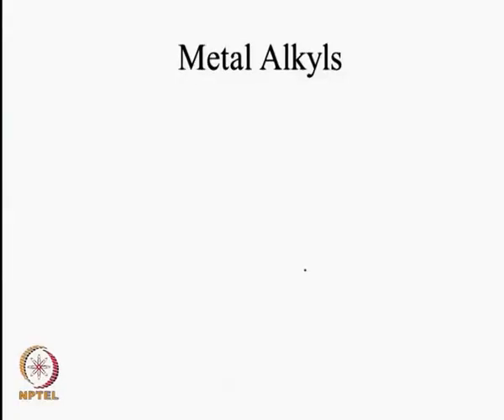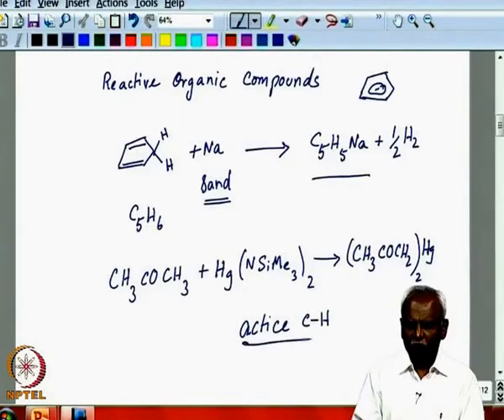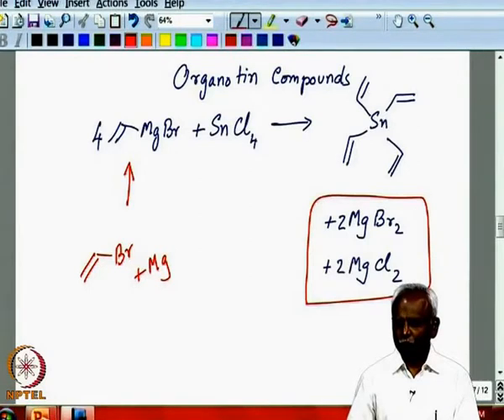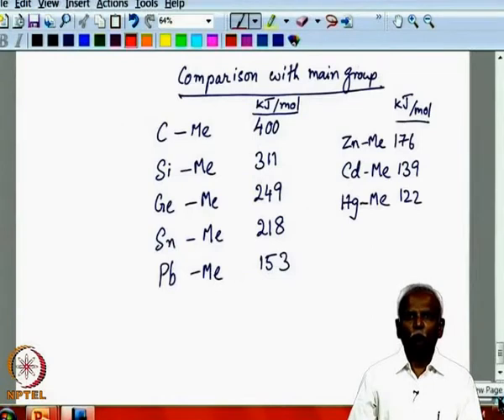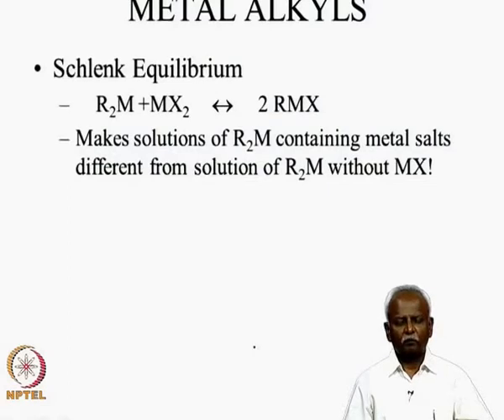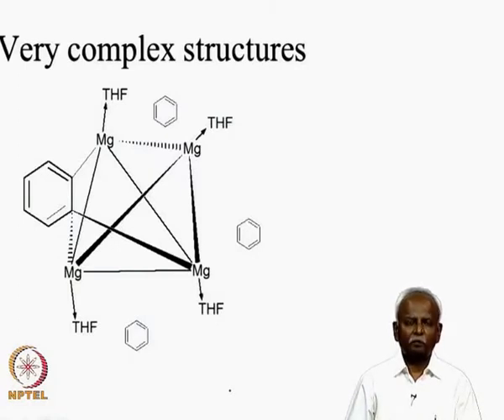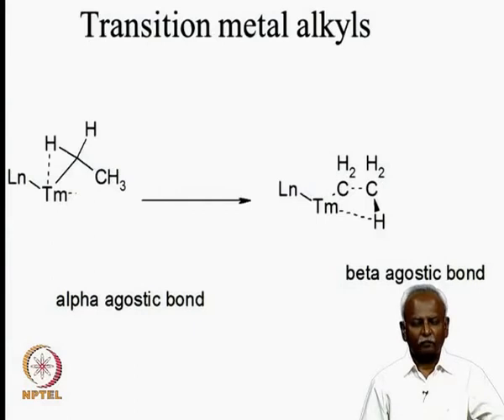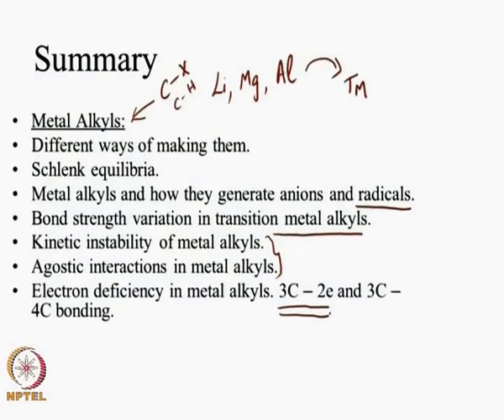Metal alkyl complexes (10) NPTEL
ntroduction to Organometallic Chemistry by Prof. A.G. Samuelson,Department of Chemistry and Biochemistry,IISc Bangalore.